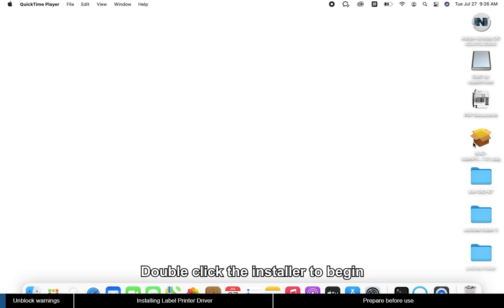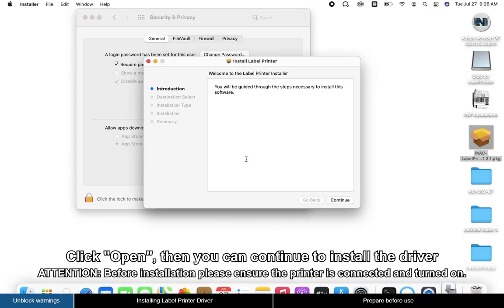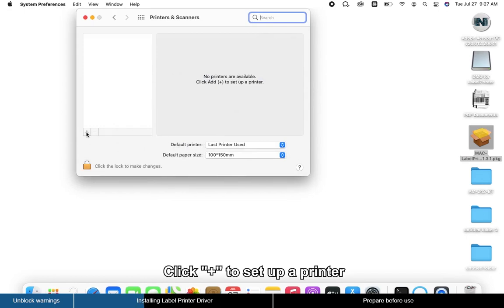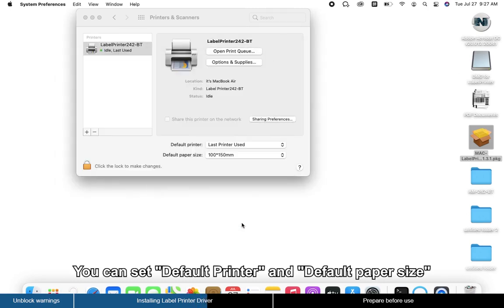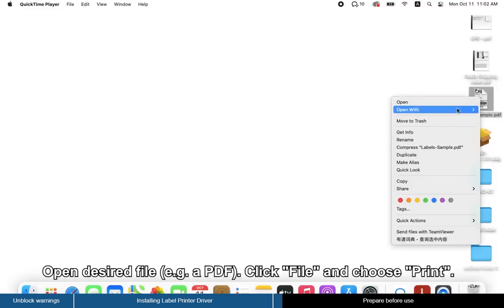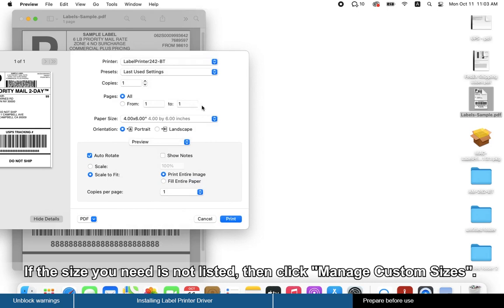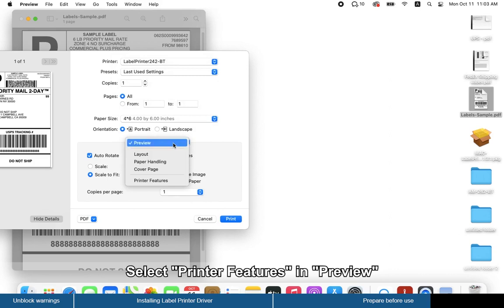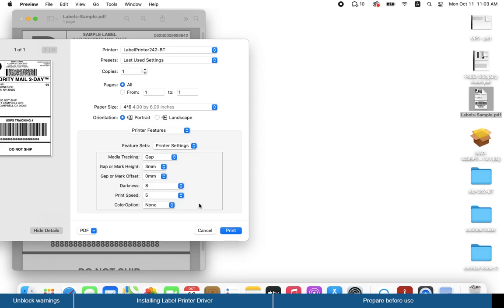3 Mac：Installing Label Printer Driver And Prepare Before Use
Mac：Installing Label Printer Driver And Prepare Before Use